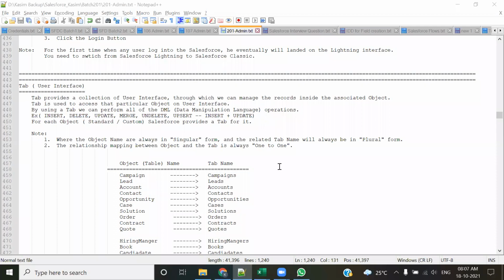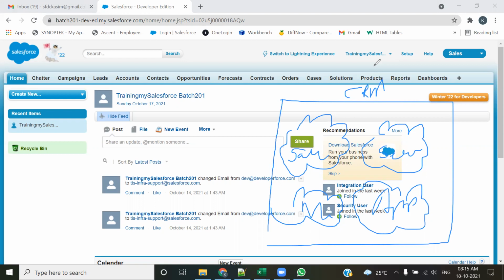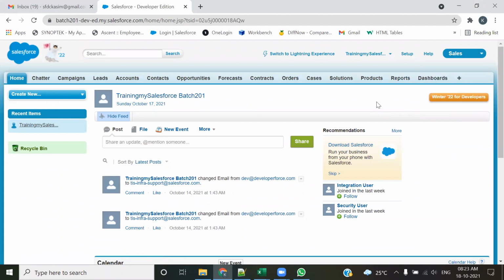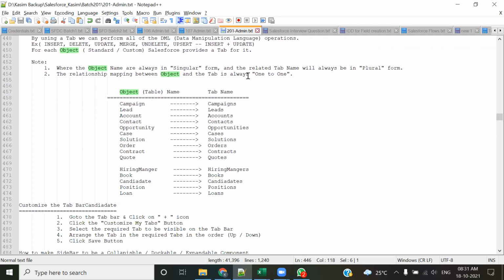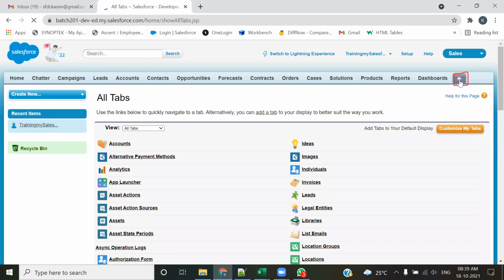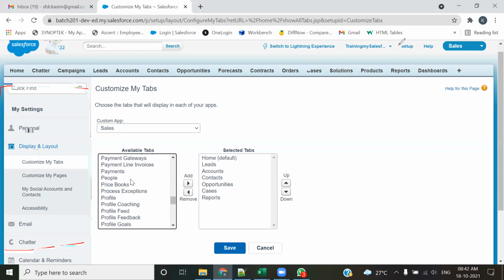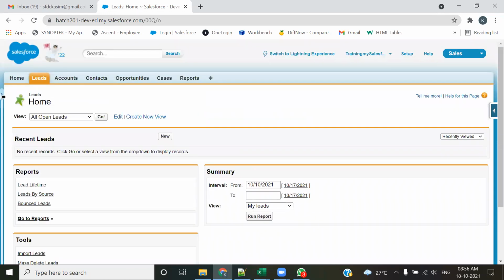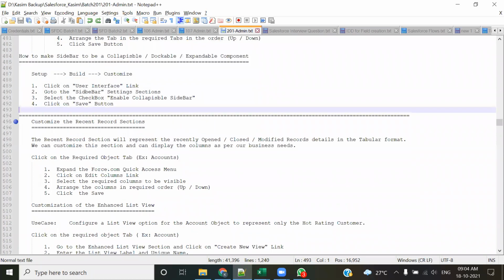Session7 Objects & fields Tabs Customization in salesforce for beginner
salesforce admin
salesforce administrator
salesforce developer

salesforce lightning
lightning component
lightning aura components
lightning development
aura components